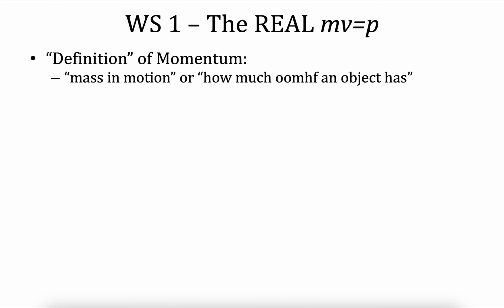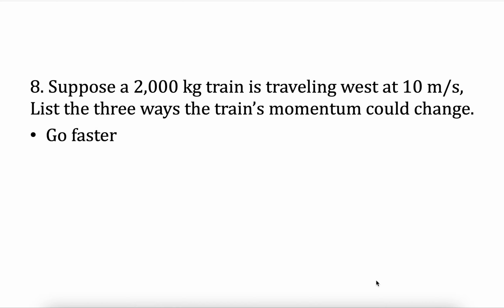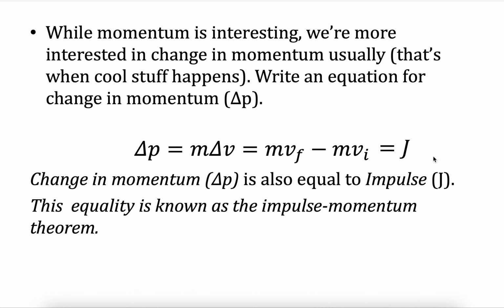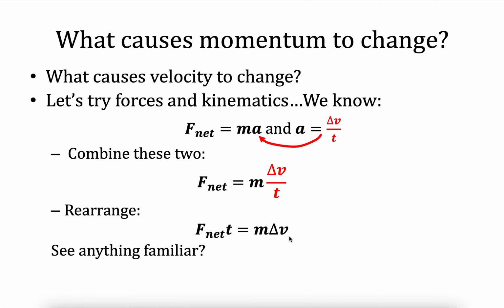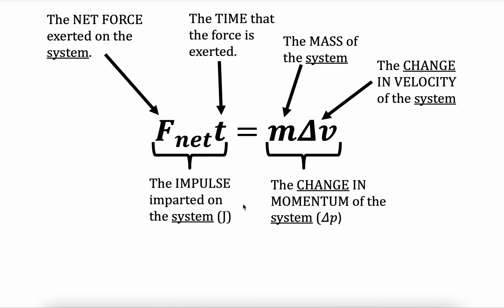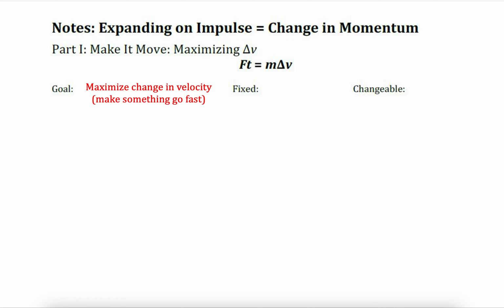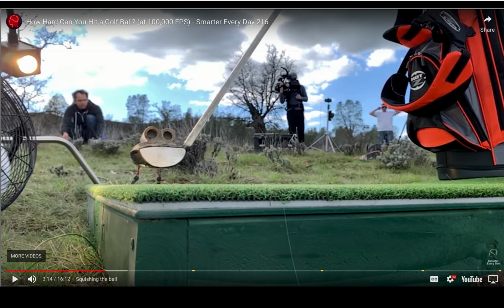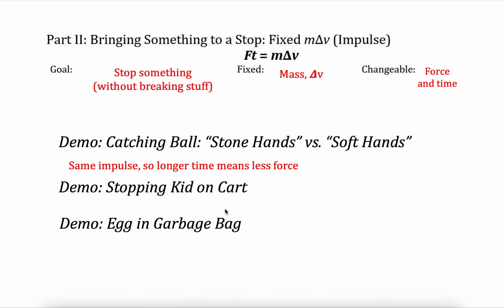U5 - Intro to Momentum Notes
These are the intro to momentum notes.